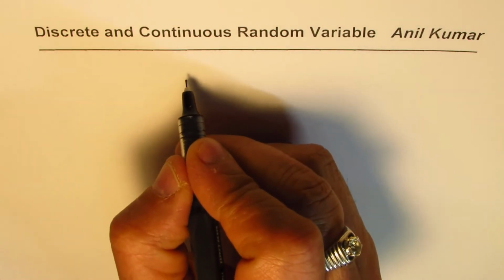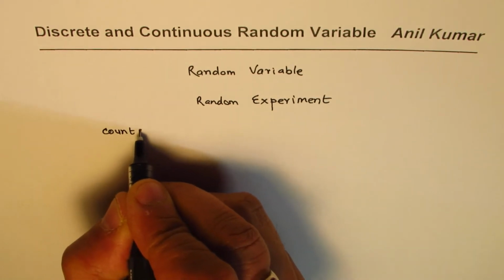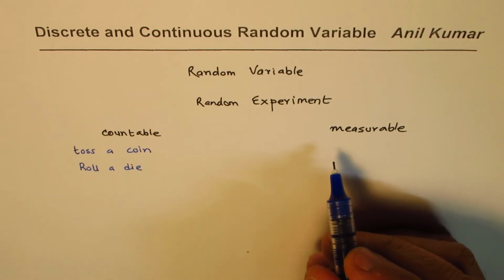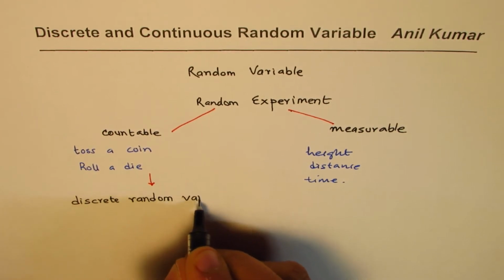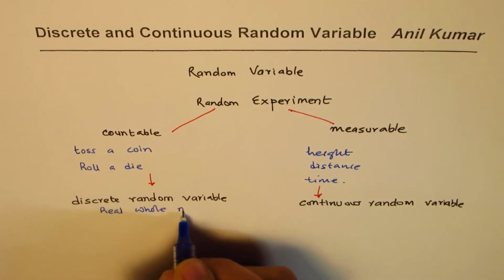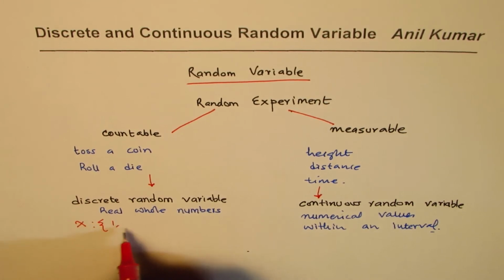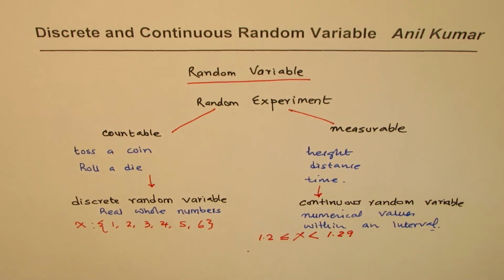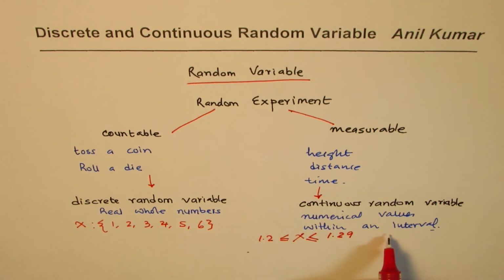Quick Note on Discrete and Continuous Random Variable